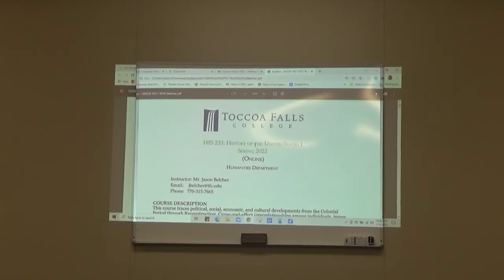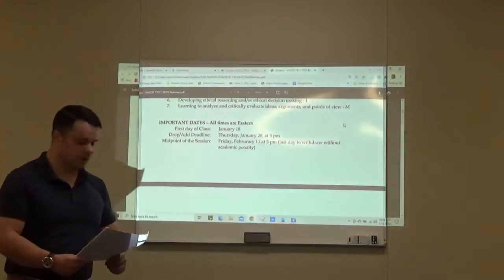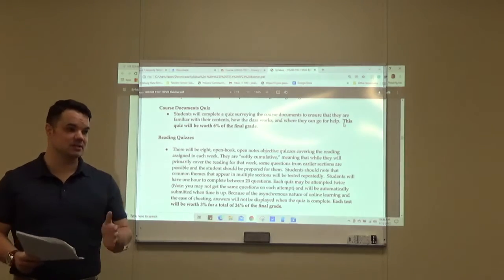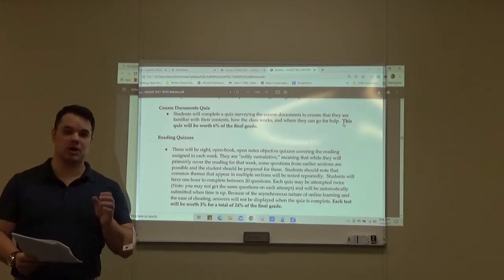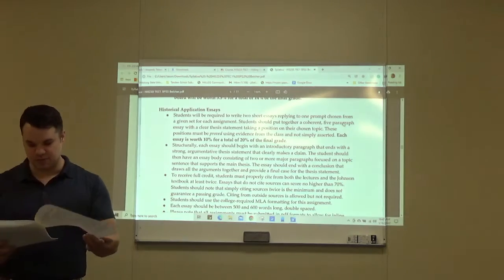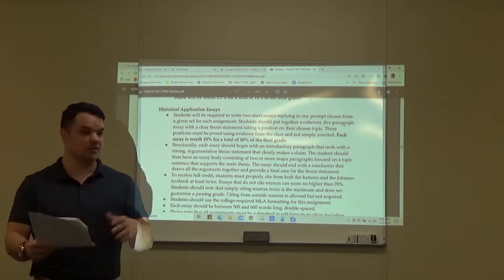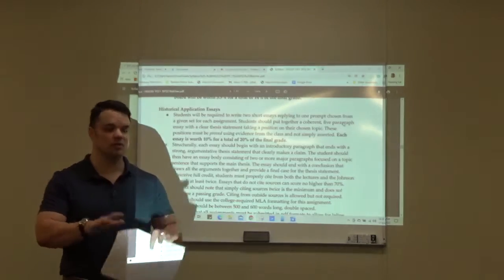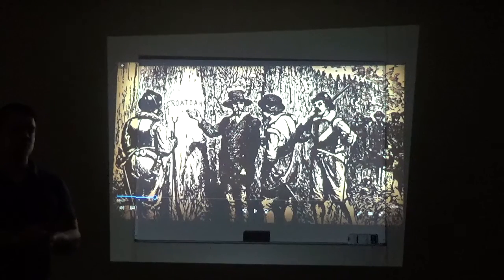HIS 233, T3, 2022 Week 01